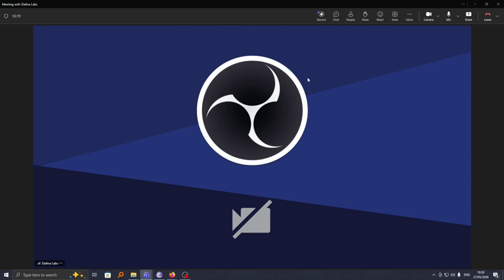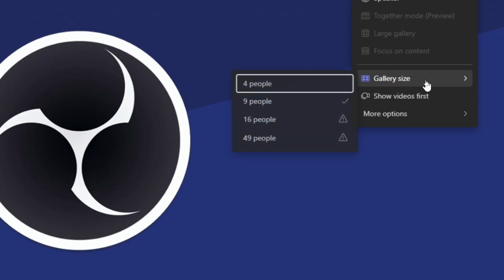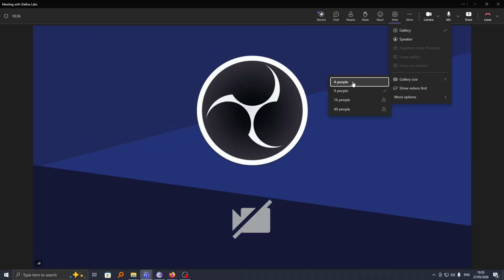How To Increase The Number Of Videos Displayed On Your Screen In Microsoft Teams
In this video, you’ll learn how to increase the number of videos displayed on your screen in Microsoft Teams quickly and easily. If you want to see more participants at once during meetings, this step-by-step guide will show you how to adjust your layout settings for a better viewing experience.

📌 What you’ll learn:

How to change meeting layout in Microsoft Teams
How to switch between gallery views
How to increase the number of visible participant videos
Tips for improving your meeting screen experience

Follow this simple tutorial to display more videos on your screen in Microsoft Teams and make your meetings more interactive and organized.